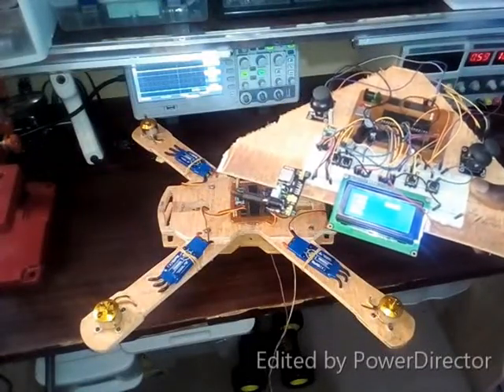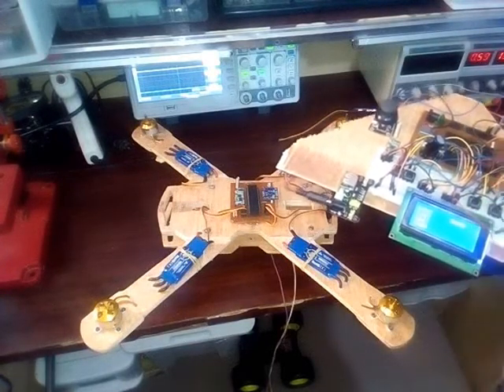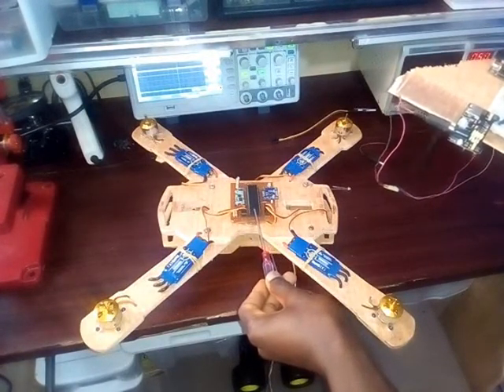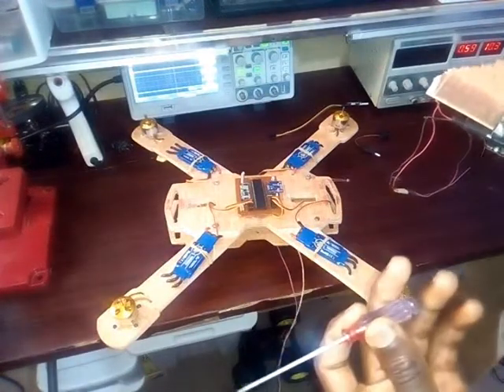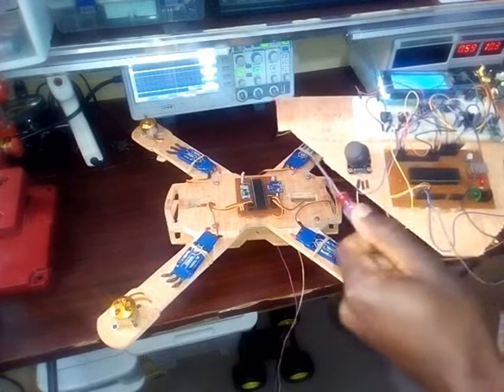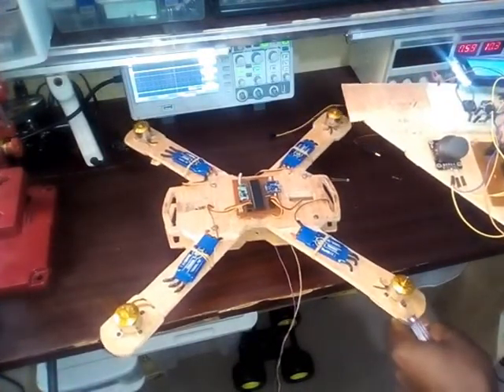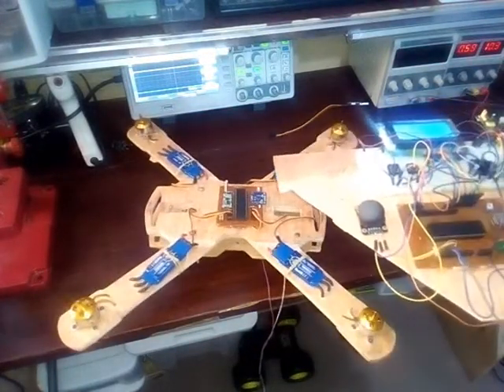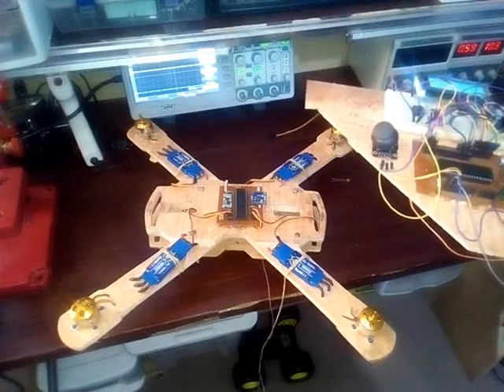Diy quadcopter with PIC and hc-12 part1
Description
gyroscope used: L3Gxxxxx
microcontroller: 18F4550
radio module: HC-12
ESCs: 40A
brushless motor: 2200KV